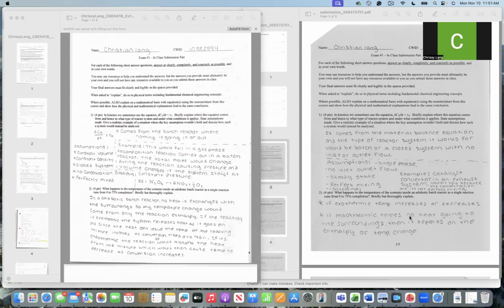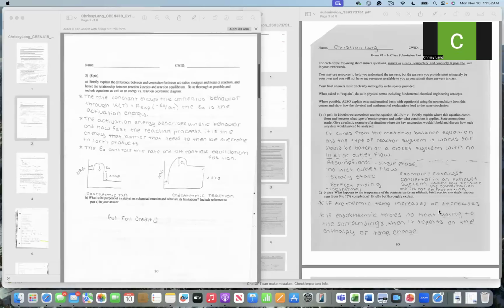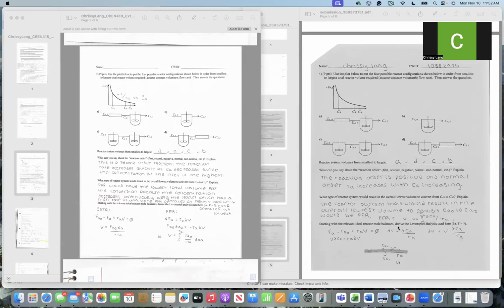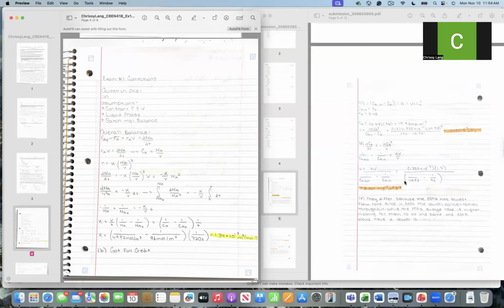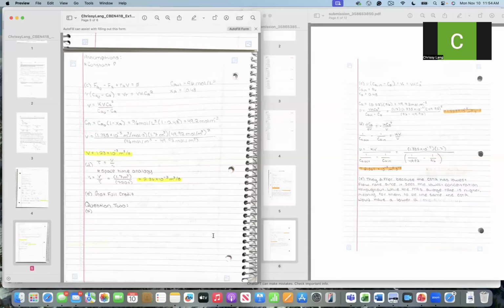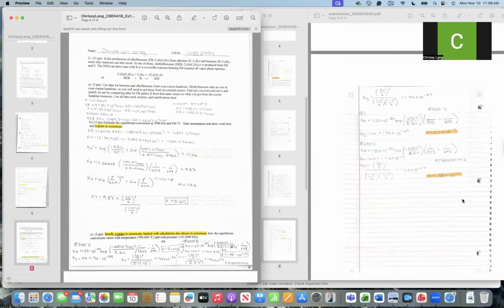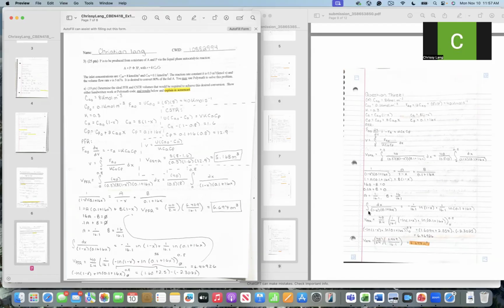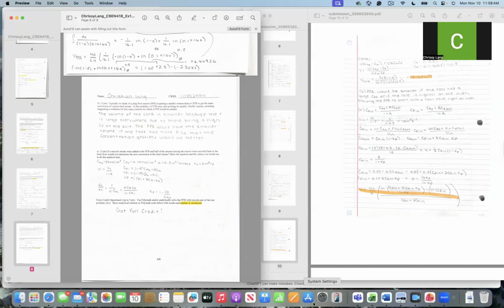exam one test corrections